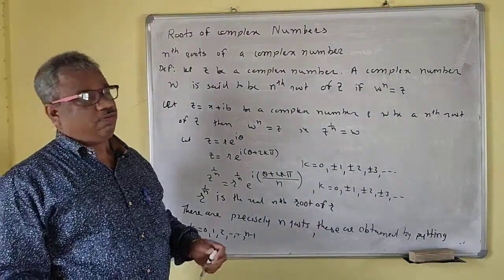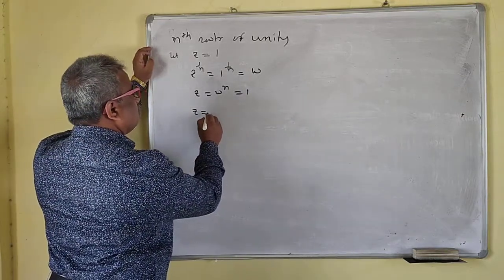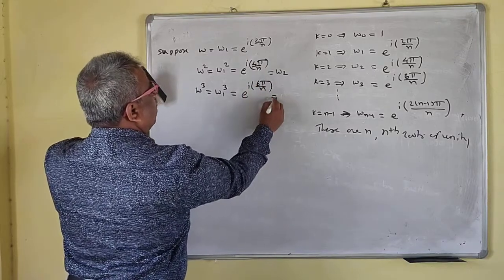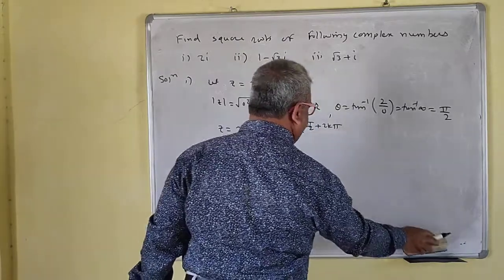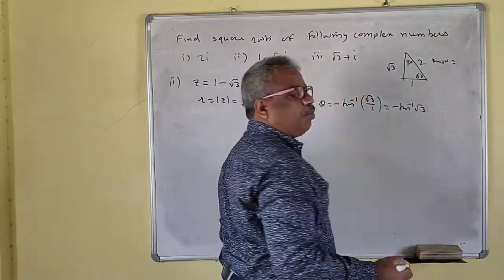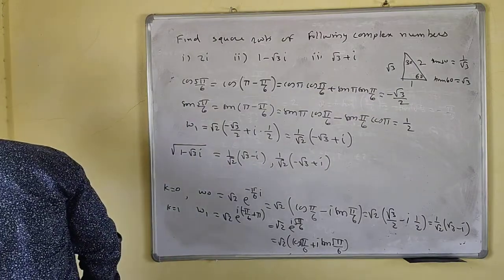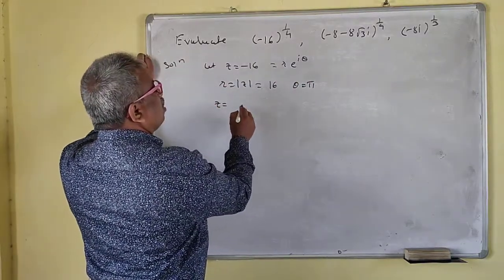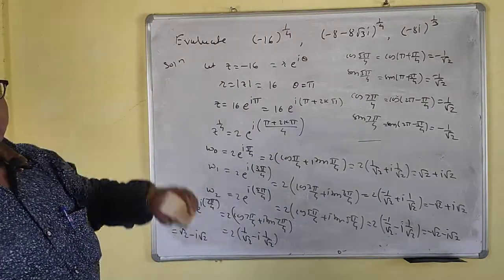Roots of Complex Numbers